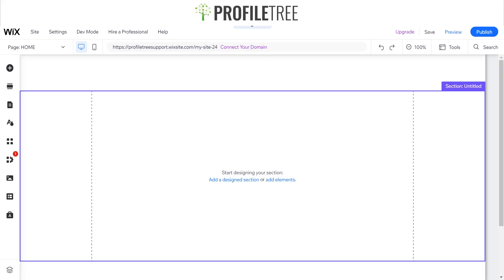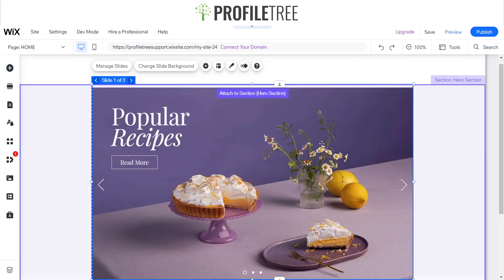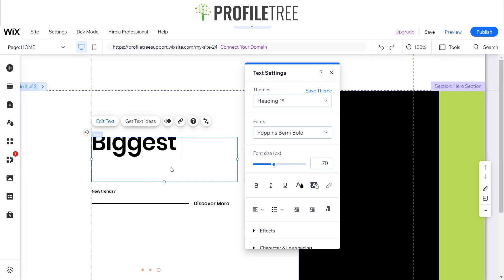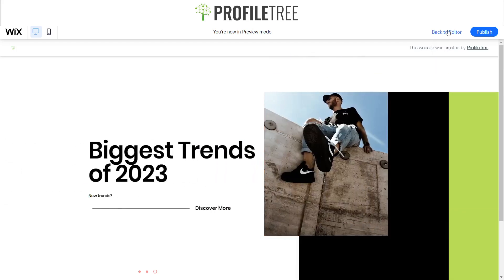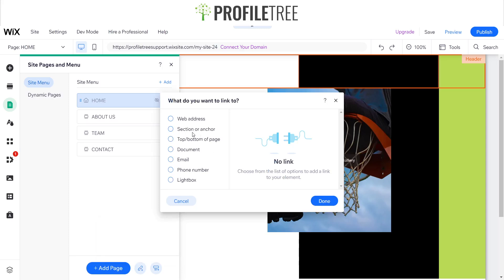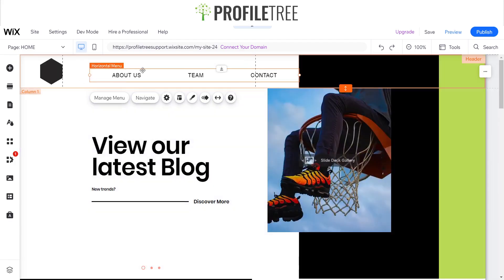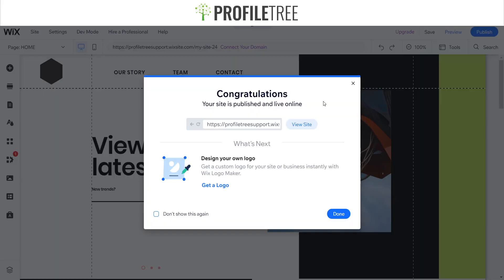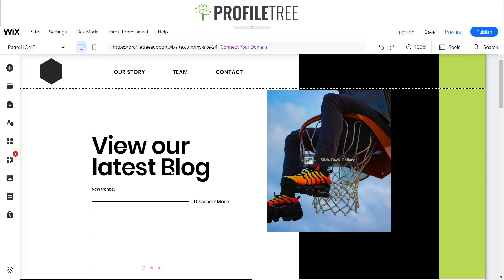How To Build A Wix Website in 20 Minutes | Wix Tutorial | Wix for Beginners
In this video, we will show you how to create a Wix website for your business in twenty minutes.

As a business owner, having a website is essential for reaching new customers, building your brand, and growing your online presence. But with so many website builders out there, it can be difficult to know which one to choose. In this video, we'll explore why Wix is a great choice for businesses looking to build a website quickly and easily.

One of the biggest benefits of Wix is its user-friendly interface. With Wix, you don't need to have any coding experience to build a professional-looking website. Its drag-and-drop editor makes it easy to customize your site's layout, add images and videos, and create interactive features like contact forms and social media integrations.

Another benefit of Wix is its flexibility. With hundreds of templates to choose from, you can easily find a design that fits your brand and style. And if you need more advanced features, Wix offers a wide range of apps and integrations to enhance your site's functionality.

Wix is also optimized for SEO (search engine optimization), which means your site will be more likely to rank well in search engine results. This can help you attract more visitors to your site and ultimately drive more business.

In addition, Wix offers a range of plans to fit different budgets and needs, from basic plans for small businesses to more advanced plans for larger organizations. And with 24/7 customer support, you can get help whenever you need it.

Overall, Wix is a great choice for businesses looking to build a website quickly, easily, and affordably. Whether you're just starting out or looking to revamp your existing site, Wix has the tools and features you need to succeed online. So, why not give it a try and see how Wix can help you take your business to the next level?